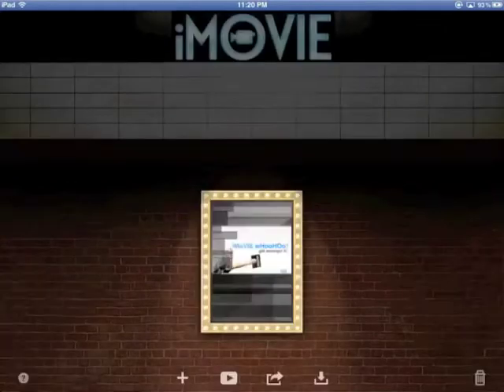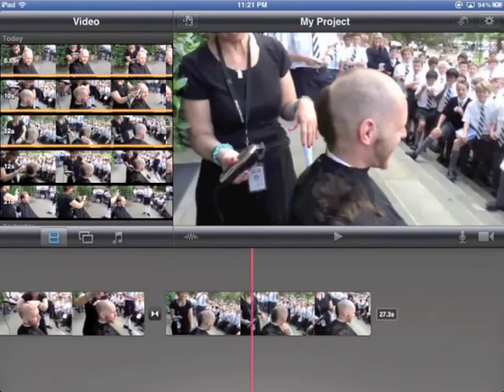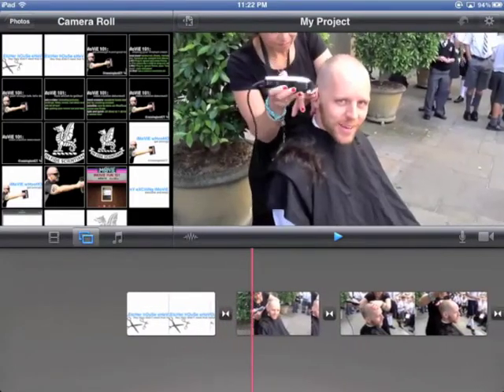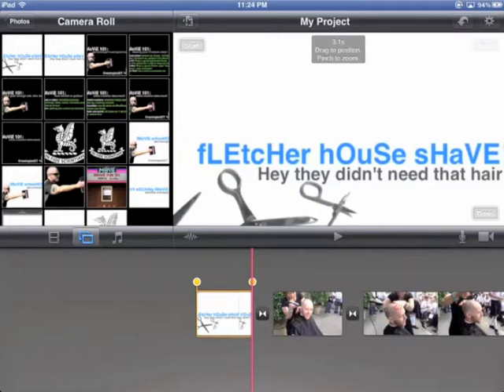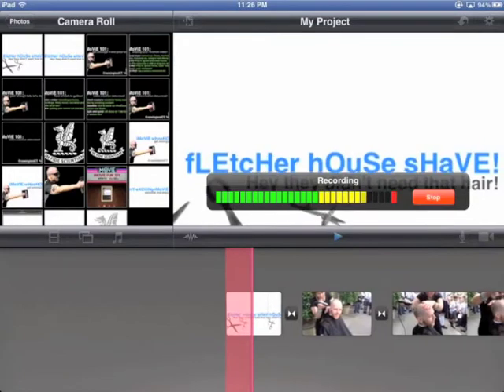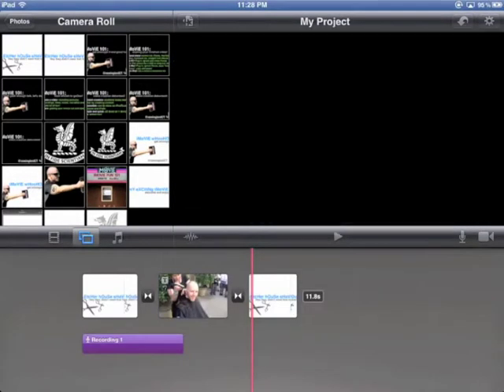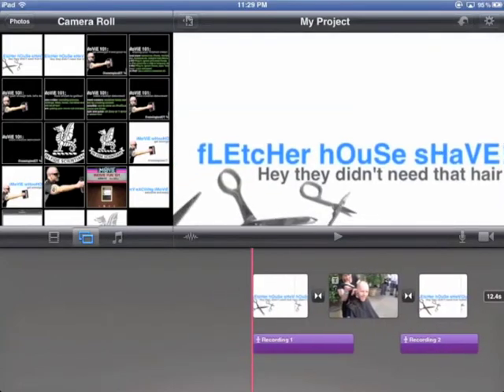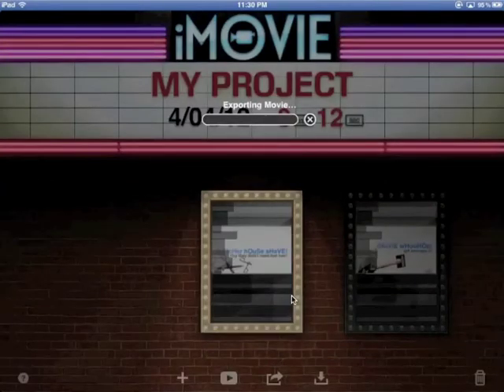iMovie101 debunking video creation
A look at creating a video clip on an ipad including recordings, screenshots, pictures, titles and naration. this is a full intro video to iMovie. Creating the content saving it as a video and sharing it to other devices.